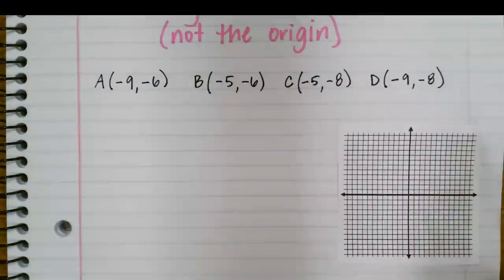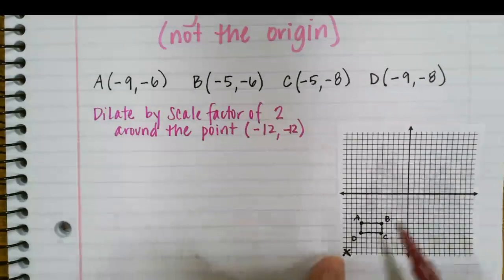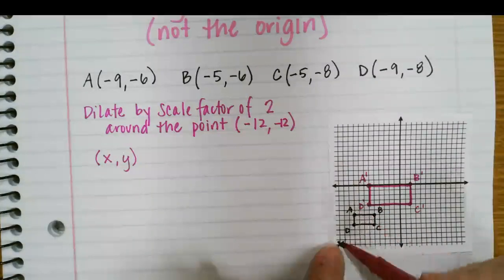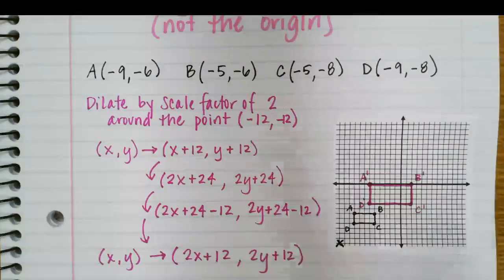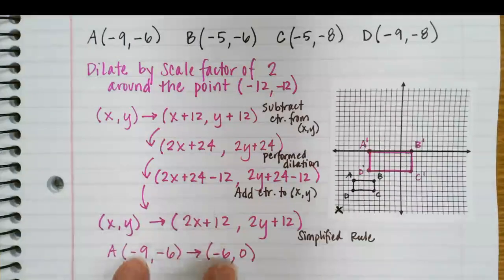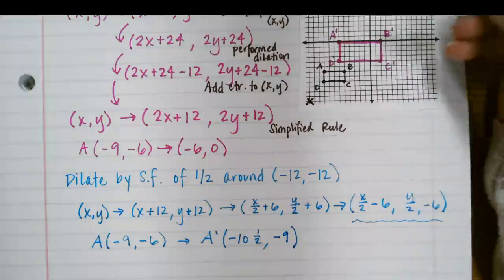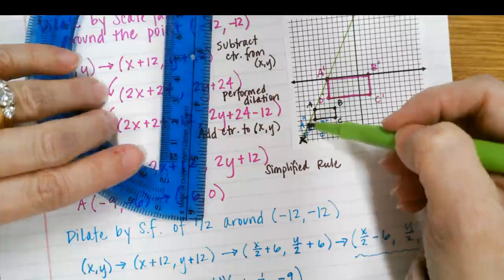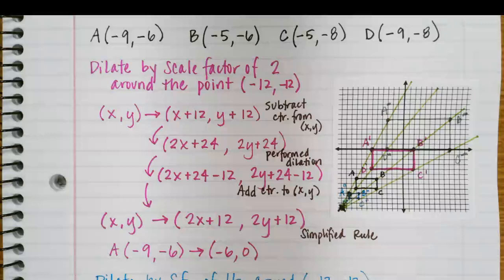Dilating Around a Point not the Origin